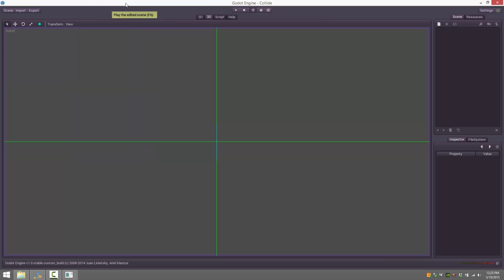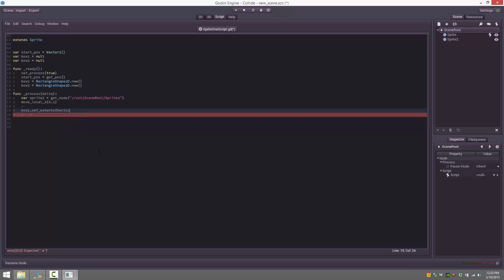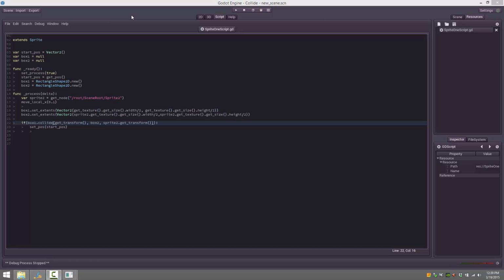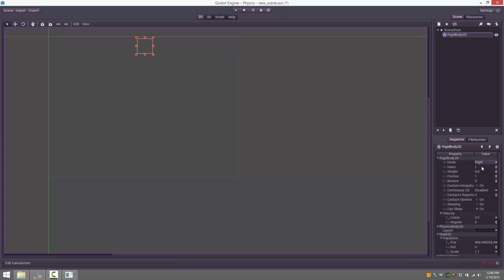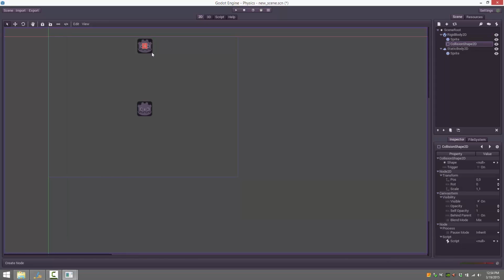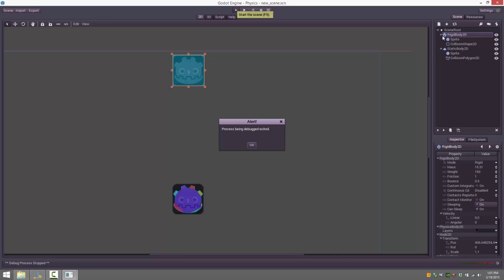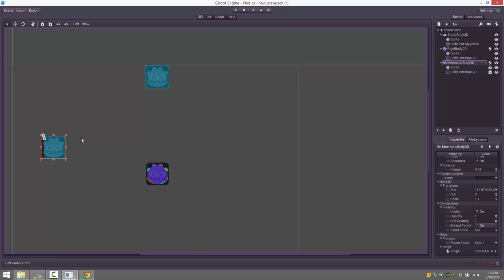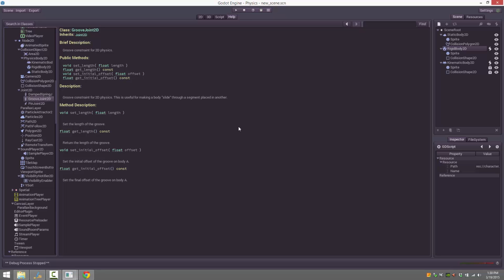Godot Tutorial -- Collision Detection and Physics Simulations in Godot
In this tutorial we look at how to perform collision detections between two objects.  We then go much deeper and look at how to use the built in physics engine to add physics to your game.

As always, all the code mentioned in this tutorial is available here: